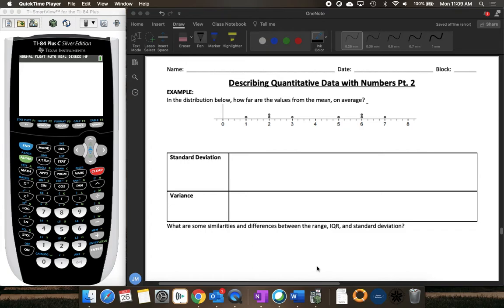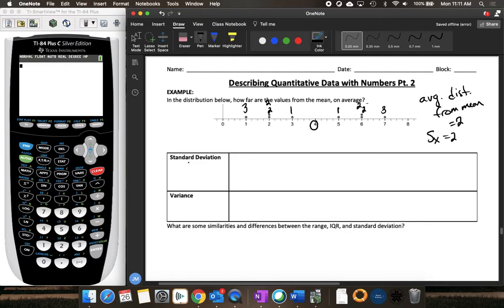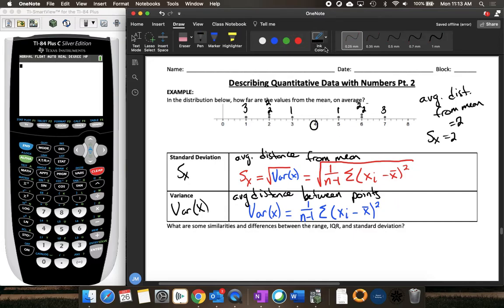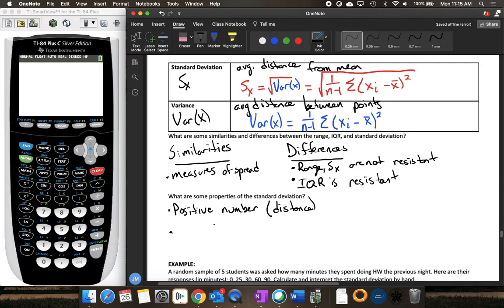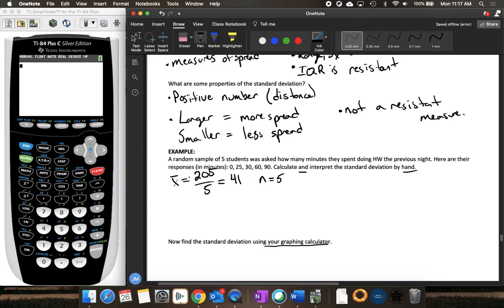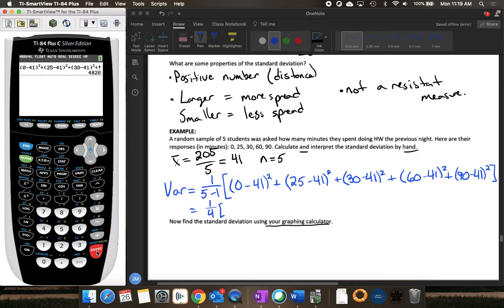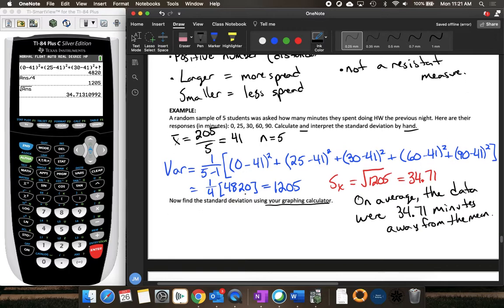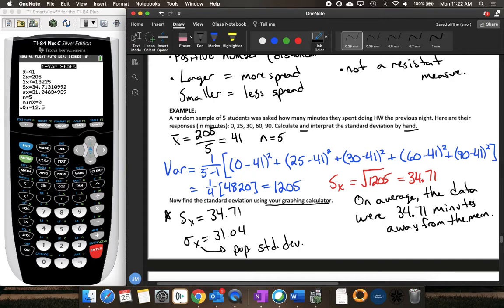2.6 Notes Stats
Students will be able to calculate and interpret the standard deviation for a data set by hand and with a graphing calculator.